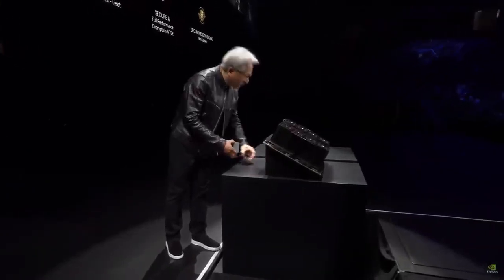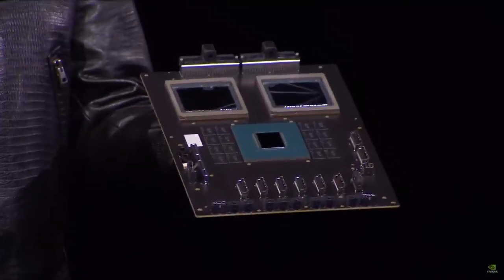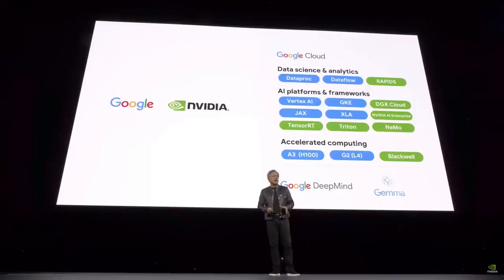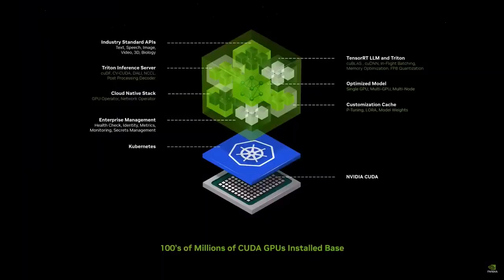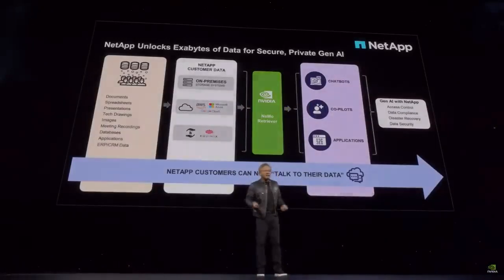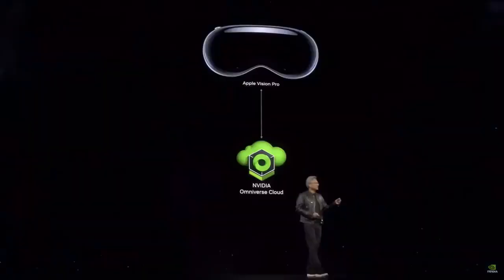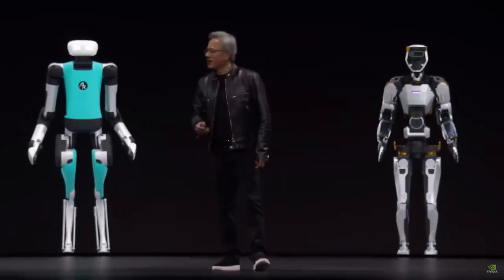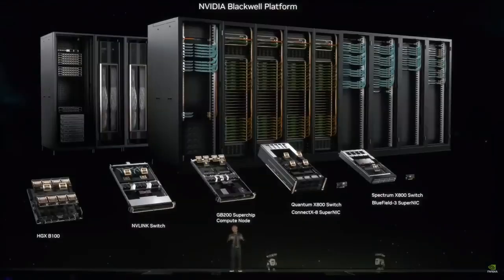NVIDIA 2024 AI Event - Unveils AI Super Chips- GTC Conference in 15 minutes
Nvidia CEO Jensen Huang kicks off its GTC keynote in San Jose with a slew of AI infused chip announcements. Nvidia unveils flagship AI chip, the B200, aiming to extend dominance.